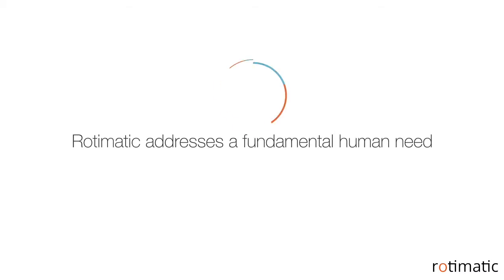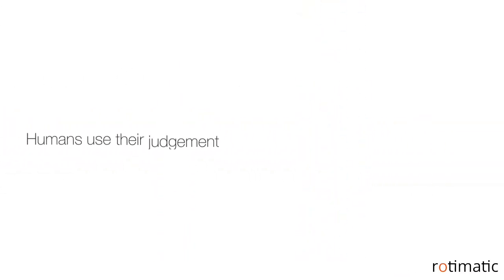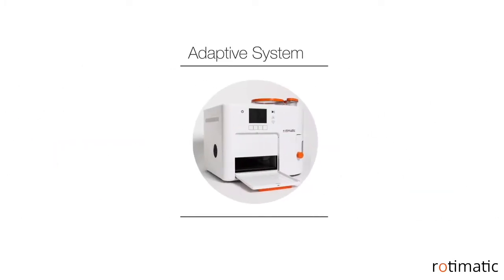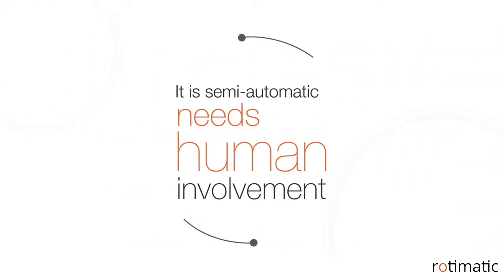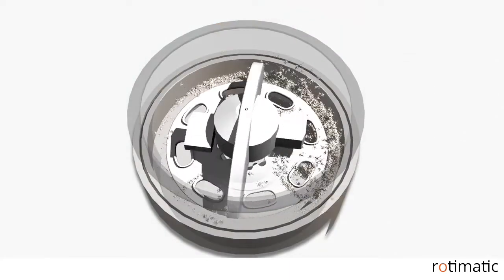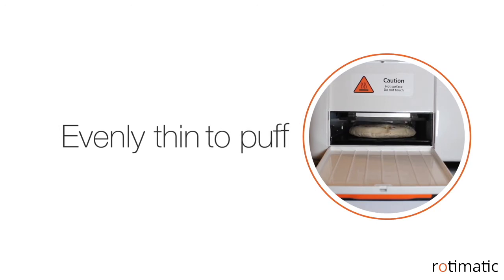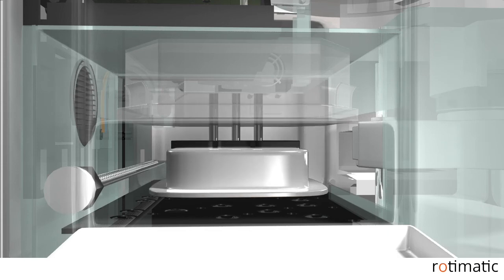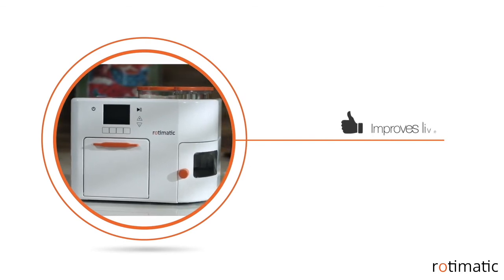Rotimatic - Technology that Made it Possible (IoT, AI, Adaptive System, and Precision Engineering)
Rotimatic has revolutionized kitchens with robotics and advanced technology, a result of close to 9 years of aggressive research and development.

This powerhouse is equipped with a 32-bit microprocessor running 10 motors, 15 sensors and 300 parts in synchrony. It is an evolving kitchen robot with Artificial Intelligence and IoT capabilities. An adaptive system means that every time you use your Rotimatic, it learns your settings and improves its rotis. So that you get what you desire. Rotimatic has been made as a product that caters to our fundamental needs. Roti is a staple food of a lot of people in a large number of countries not limited to India and Pakistan. The ability to select the right proportion of ingredients like flour, water, and oil was the basic necessity of such an automatic roti making machine.

Compared to its alternatives, Rotimatic is small in size, sleek in design, and fast in operation. This was possible due to a wide range of aforementioned technologies. It minimizes human involvement and fully automates the process of roti/flatbread-making, baking perfect round-shaped slices of rotis that are roasted on the outside and smooth on the inside. The Rotimatic has the world's first power precision system (for domestic use) which enables the entire process.

Since it is a WiFi enable device, Rotimatic gets smarter overtime and empowers you to do more and get creative.  With the built-in AI technology, it can mimic human judgement to adjust the proportion of flour & water real time to create a perfect dough ball every time. With industrial-level power and accuracy, it’s designed to blend-in with a modern home.